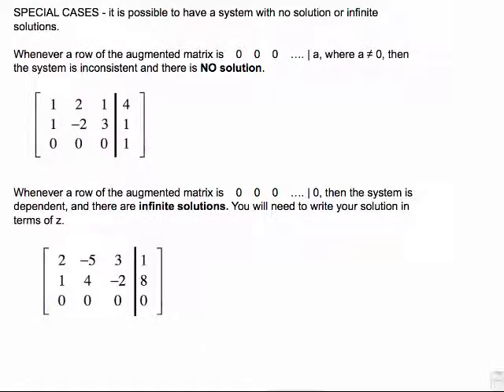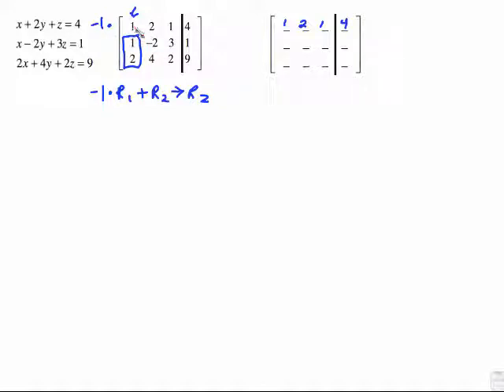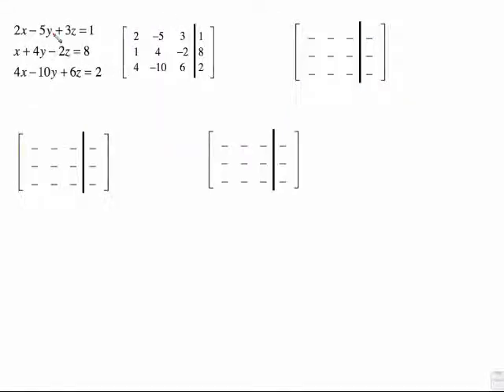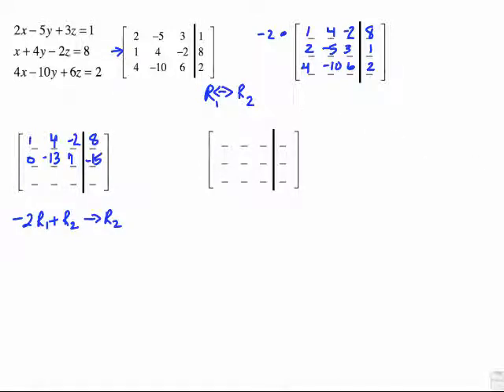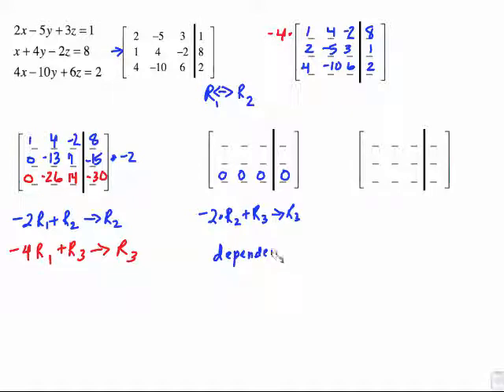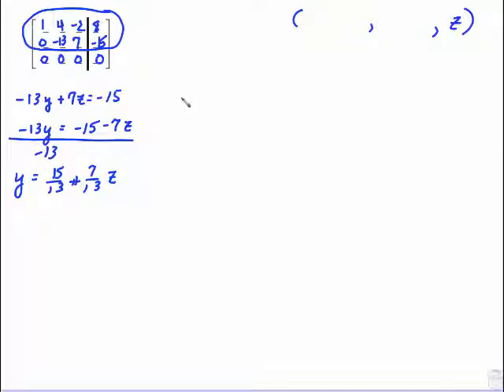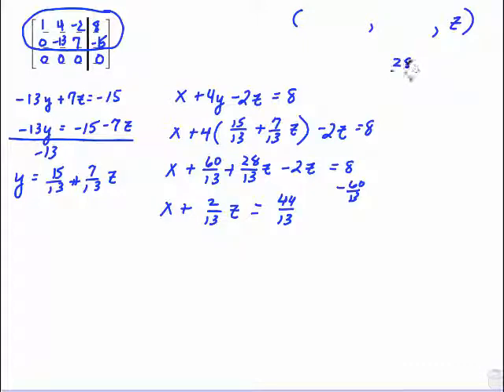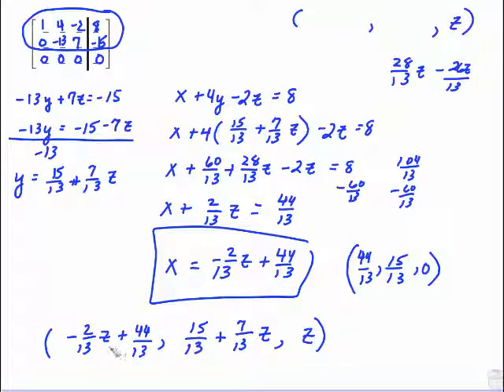PRE CALC SECTION 11.2 (PART 3) REDUCED ROW ECHELON SPECIAL CASES